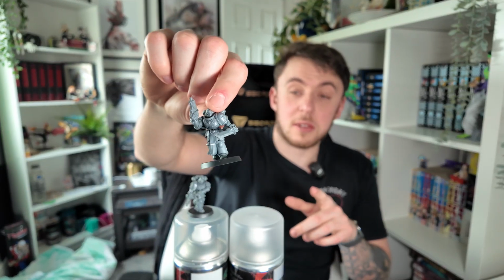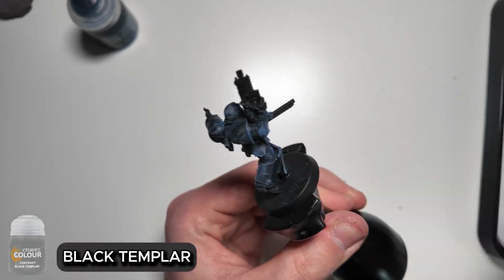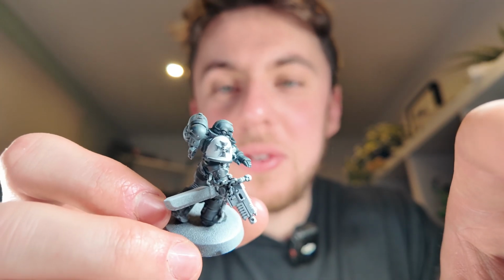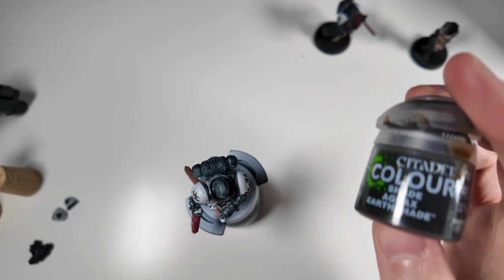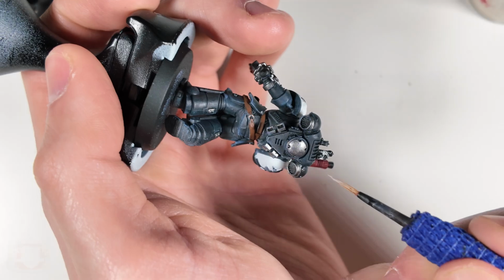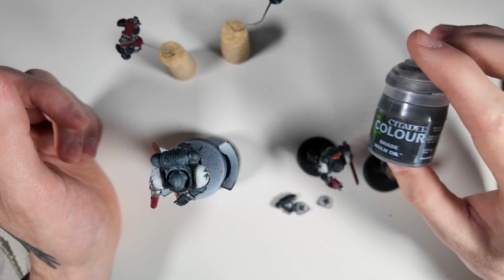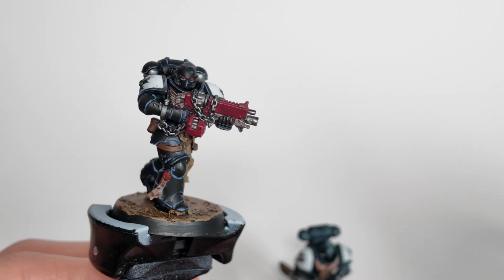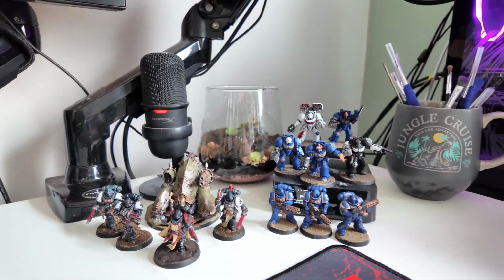Perfecting My Black Templar Recipe: 3 Different Highlighting Techniques - Warhammer 40k Beginner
Today we're Trying out 3 different basing/highlighting techniques a across 3 models to see if we can find out which is the best method and producers the best Black Templar look. We'll start off with Zenithal highlighting, then move on to trying some dry brushing and finally the classic way with a brush but with the model in Sub assembly.

After we've tried playing around with the new highlighting techniques we'll batch paint the 3 Black Templars and review the paint job to see which we like the most.

If you liked this video check out my previous one where I unboxed the combat patrol and painted a Black Templar Sword Brethren

0:00 Intro
1:36 Zenithal Highlight
4:45 Dry Brush
7:16 Edge Highlight
11:05 Base Colours
27:44 Review
35:54 Outro